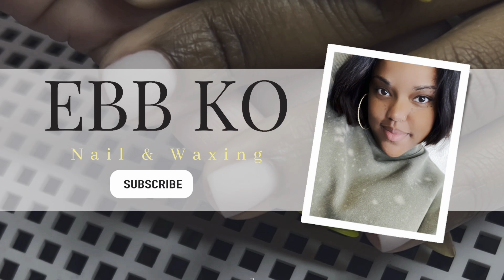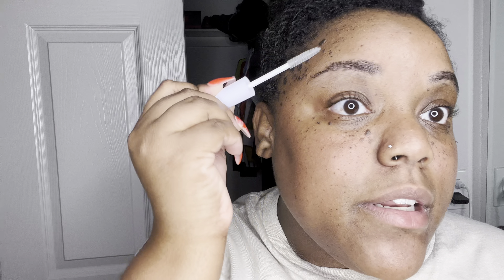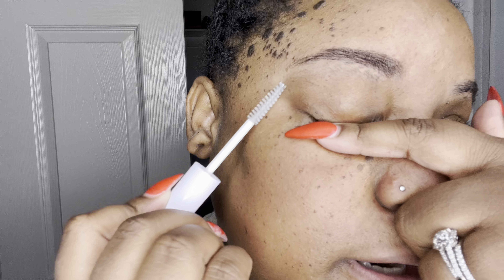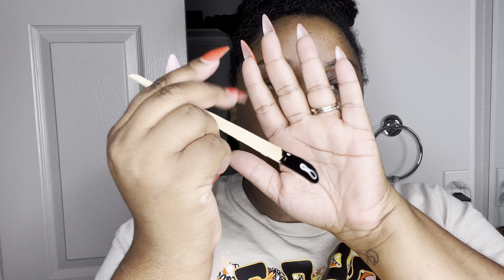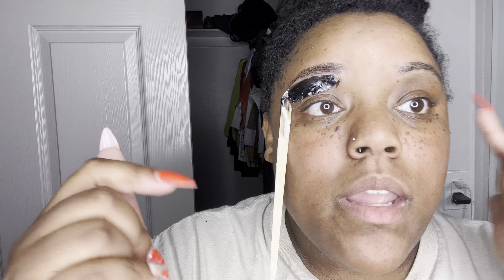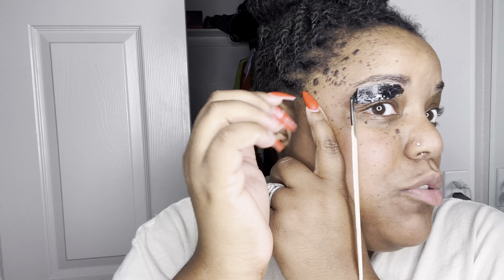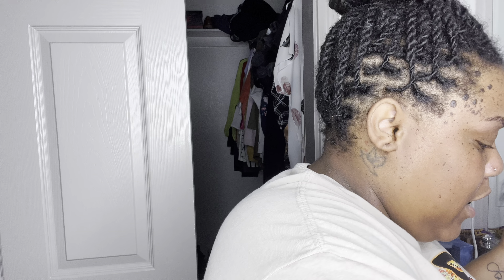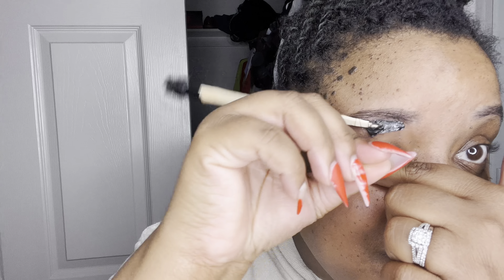Eyebrow Waxing | Tutorial ✨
Heyyy Y’all👋🏾

Todays video shows how i wax my wyebrows AT HOME! Yesss sis at home to save some money!! It takes practice & patience

💫Hashtag